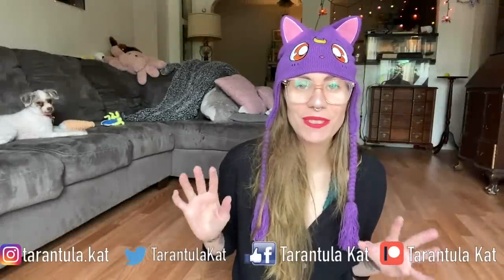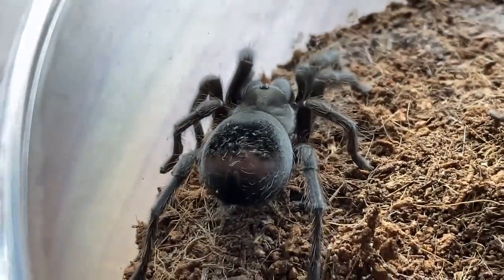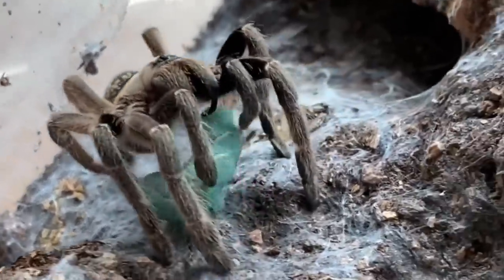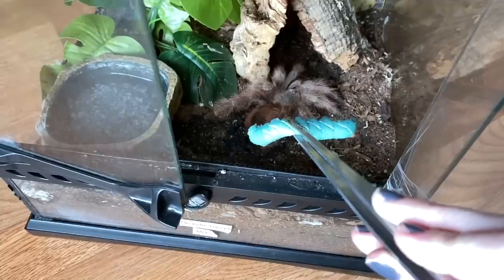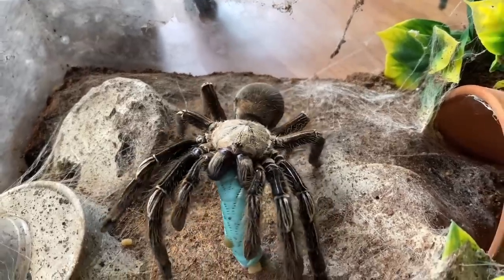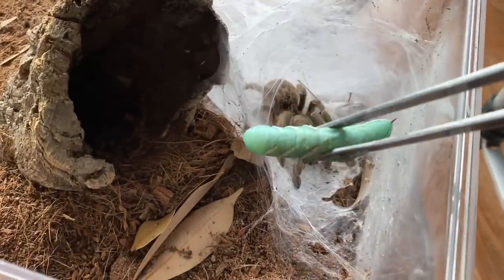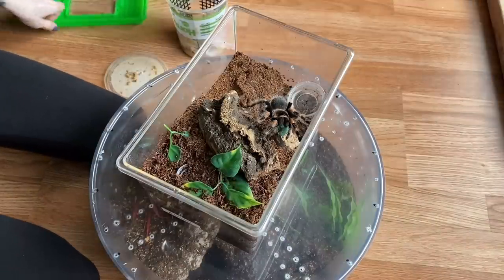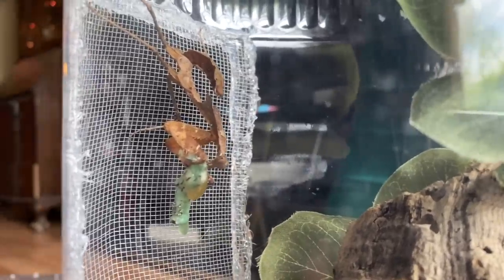CONFUSING my TARANTULAS with GUMMY WORMS (feeding hornworms)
My tarantulas are annoyed I'm back on my bs

Some recommended vendors:
Micro Wilderness
Mostly Reptiles
Tom Patterson